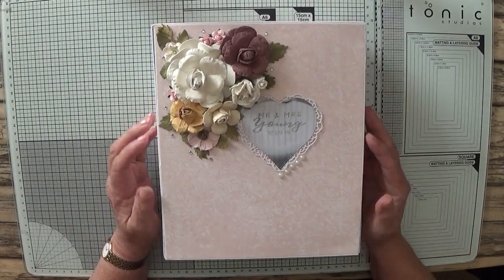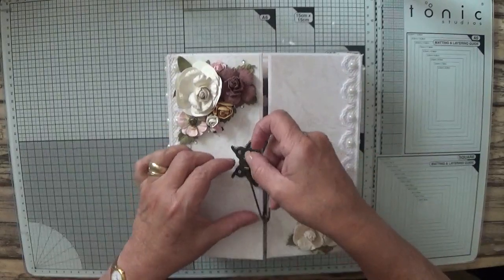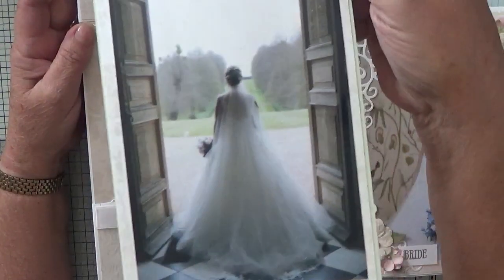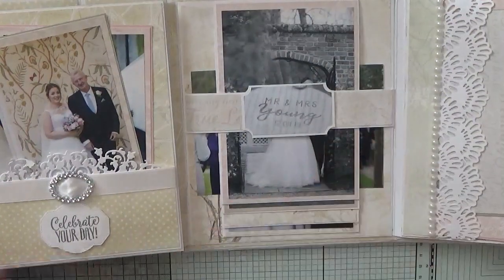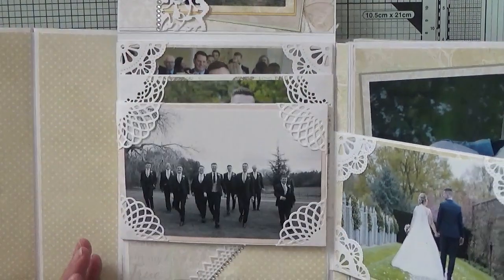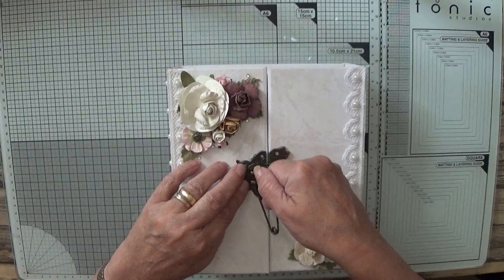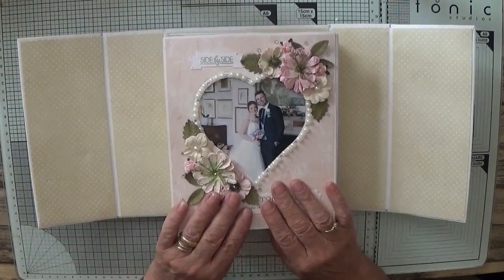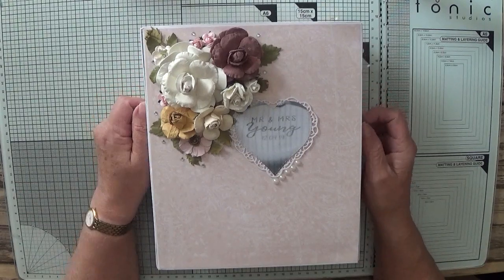208. A Wedding Album I made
In this video I am showing you a wedding album I made for my niece. The paper I used was from the First Edition called The Promise